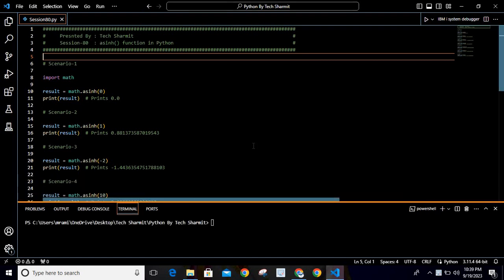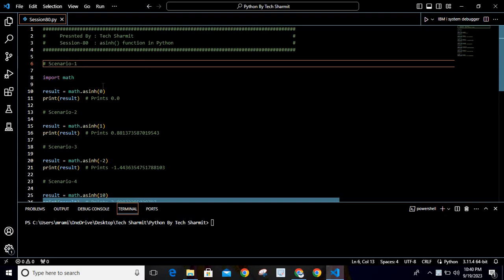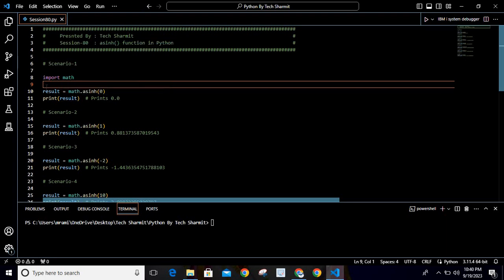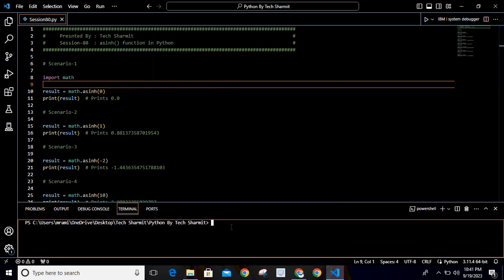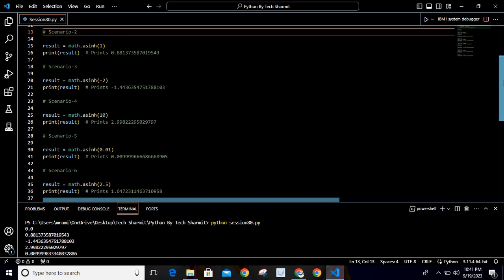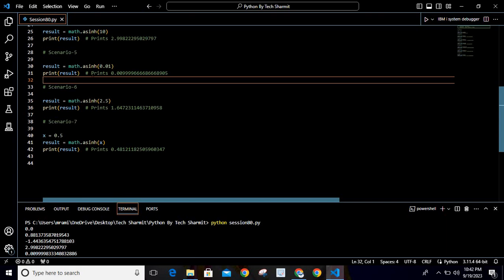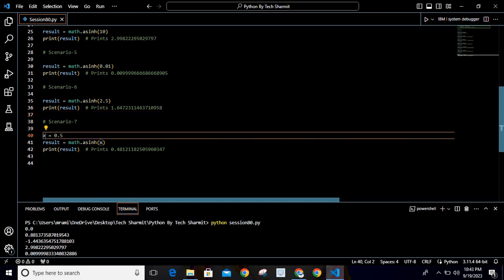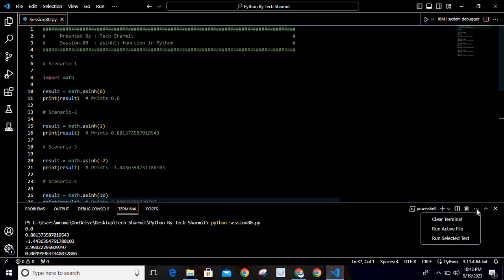asinh() function in Python | methods in python | python for beginners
In this comprehensive tutorial, we'll cover the following key points:

1.asinh() function in python for beginners in english
2.Function in Python for beginners in english.
4.Methods in python in english.
5.python full course in english.